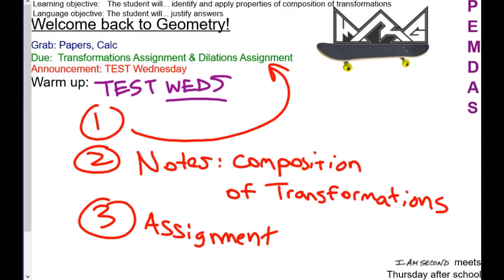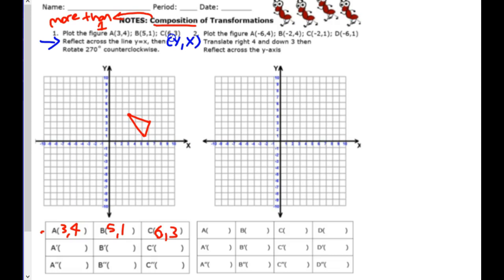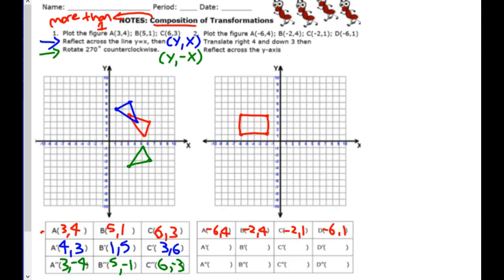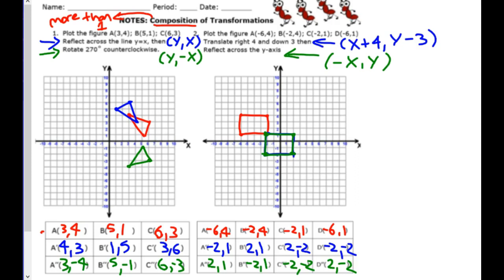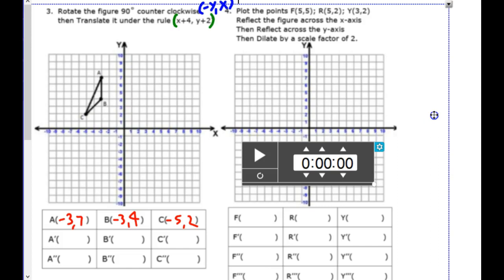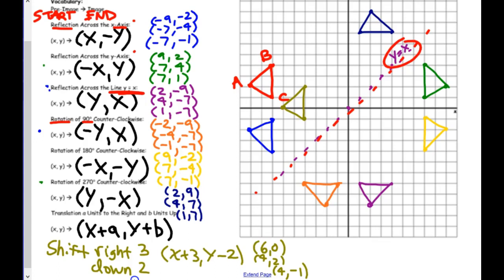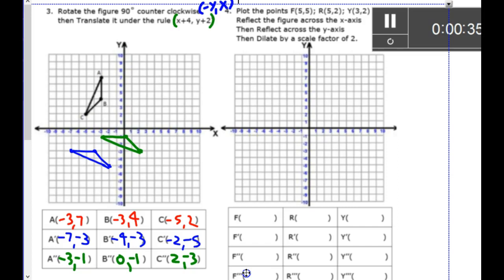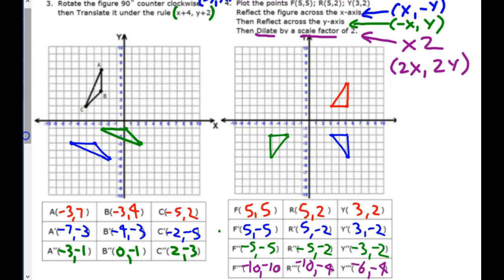3/23/18 Notes Composition of Transformations